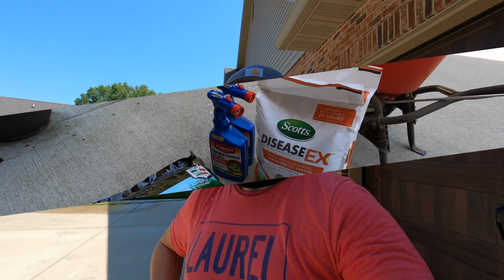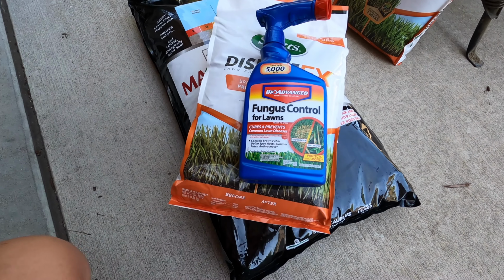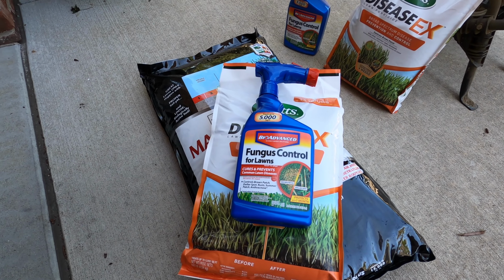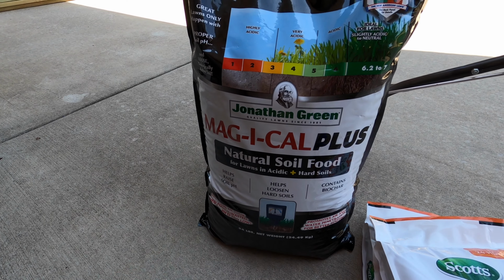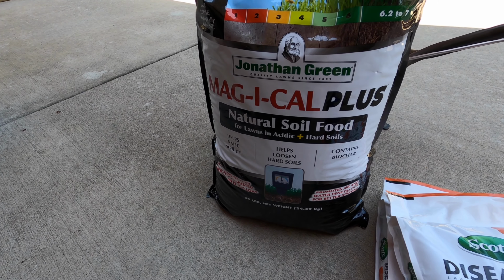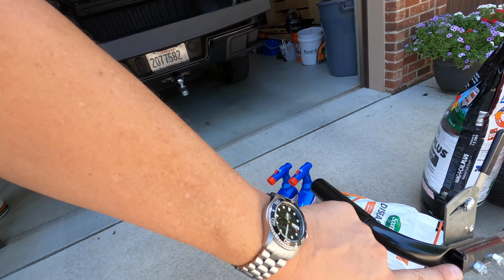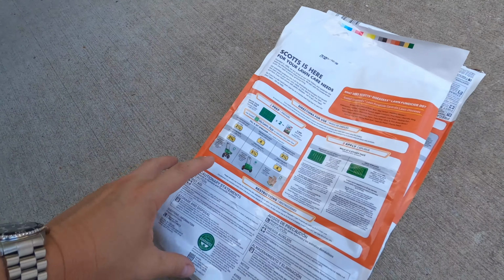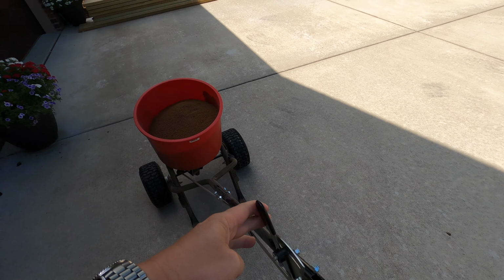Controlling Brown Patch Fungus In The Lawn With Fungicide Applications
Brown patch fungus in tall fescue turf can be controlled with fungicide applications if you treat for it in a specific way.  In this video I wanted to share a process that has been successful for me.

👍 FEATURED PRODUCTS
Scotts Disease-Ex
Bayer Lawn Fungus Treatment
Johnathan Green Mag-I-Cal Plus
Johnathan Green Black Beauty Ultra

🛠 TUNDRA BUILD
Husky Liners X-Act Contour
JDM ASTAR Amber Yellow Turn Signal LED Bulbs

▶︎ CAMERA GEAR
Sony ZV-1
ULANZI MT-08 Extension Pole Tripod
GoPro Hero 8 Black
GoPro Hero 7 Black
GoPro Max Grip + Tripod
GoPro Pro 3.5mm Mic Adapter
Rode Wireless Go
Rode VideoMicro
ULANZI V2 Housing Case Vlogging Frame
GoPro Suction Cup Mount